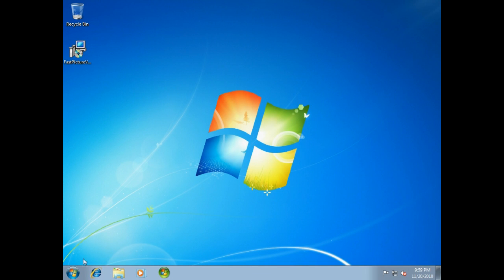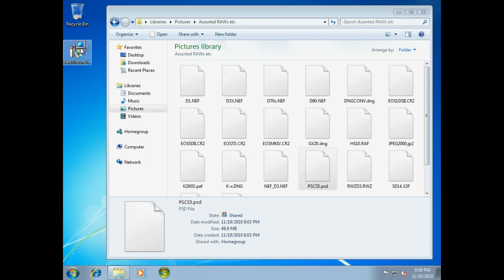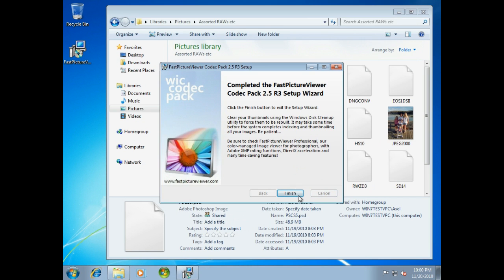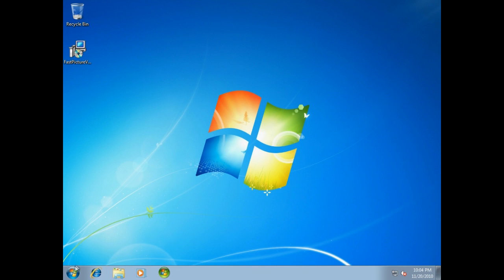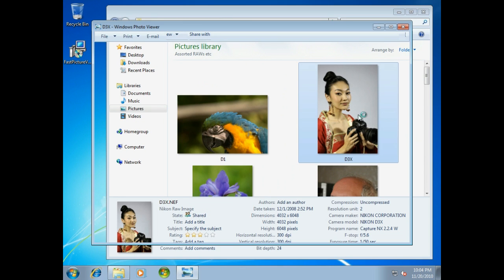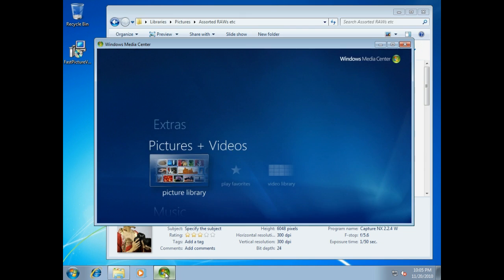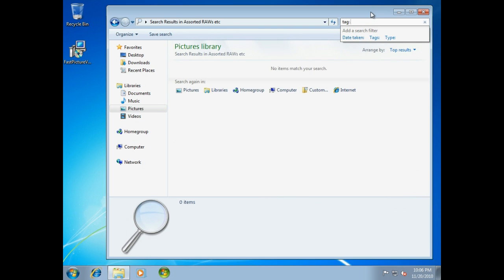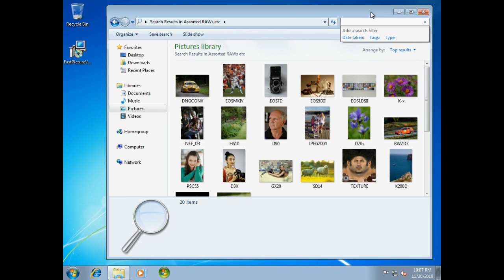FastPictureViewer Codec Pack (Windows 7)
Demonstation of the installation and use of the FastPictureViewer Codec Pack on Windows 7